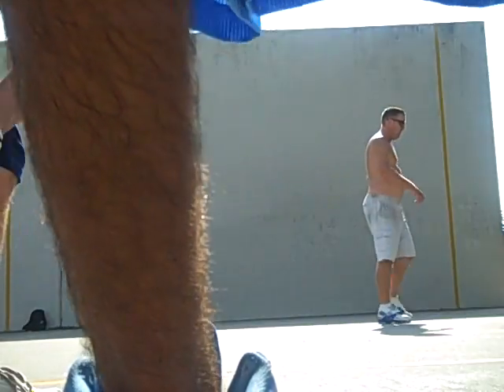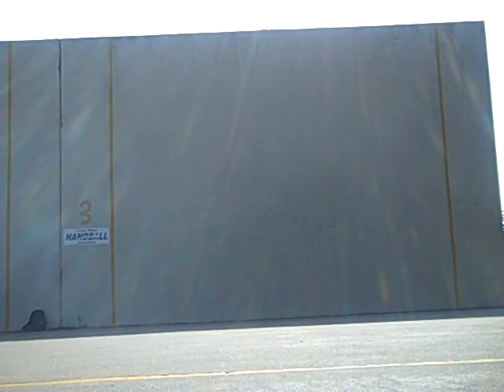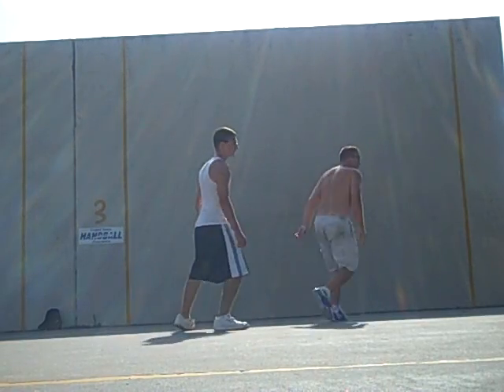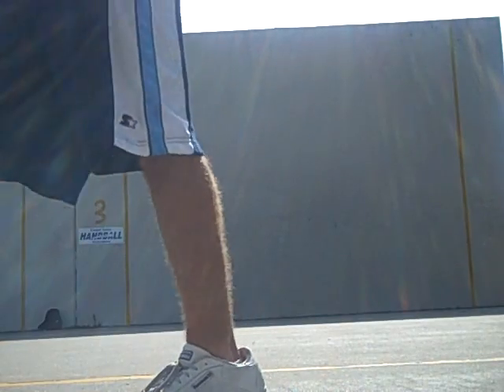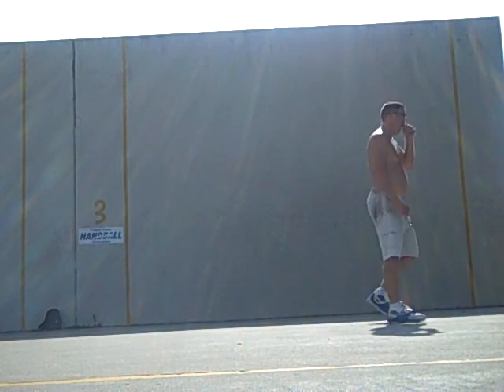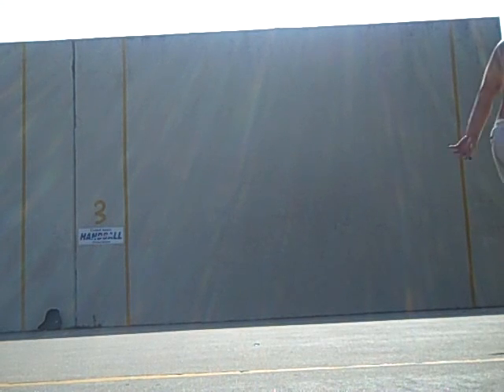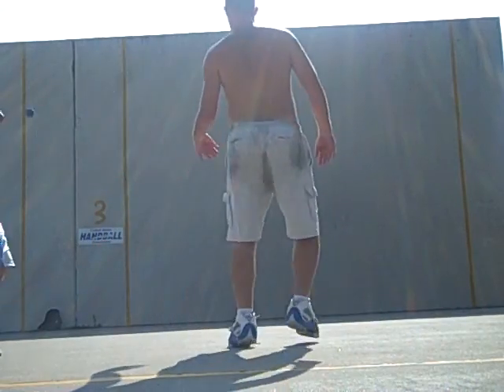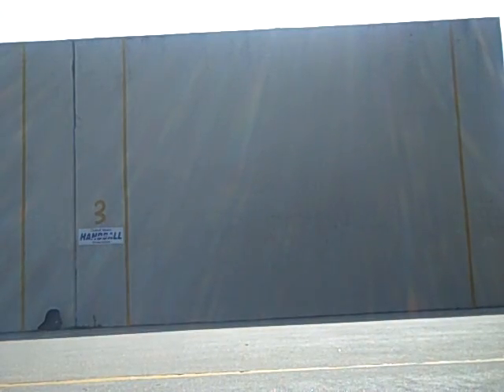2009 Handball Big Blue Chris vs Mike Howard Bch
Handball action